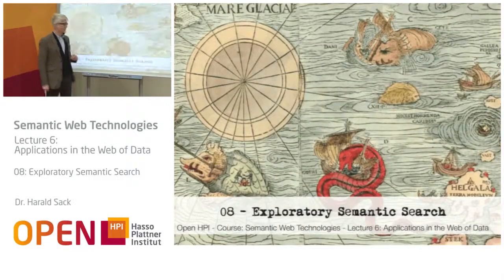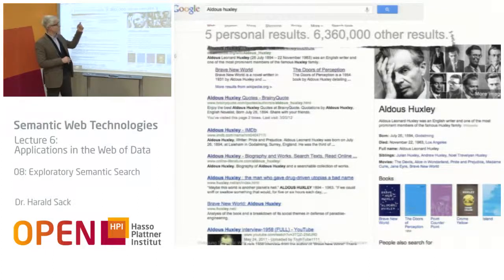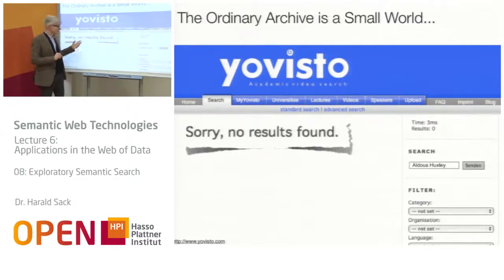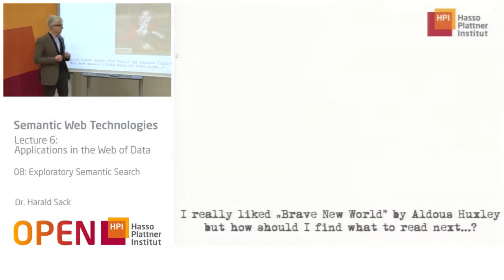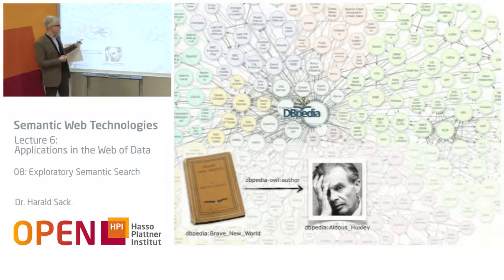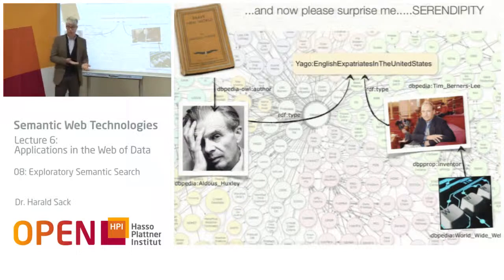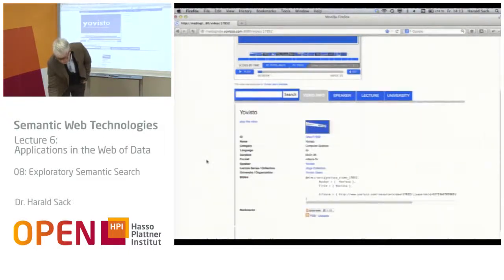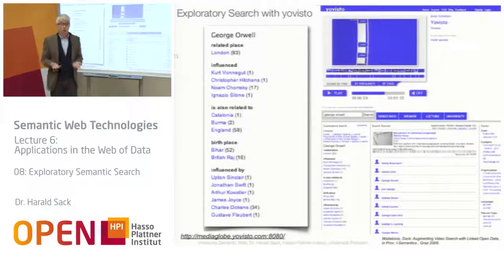06 - 08 Exploratory Search